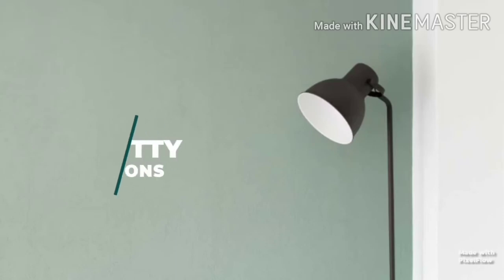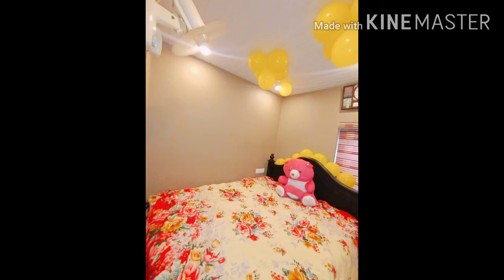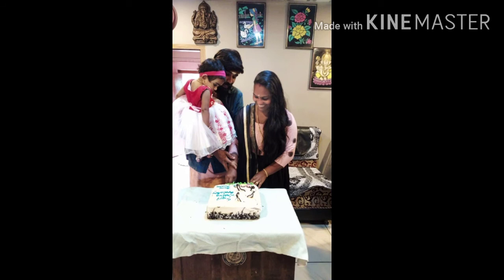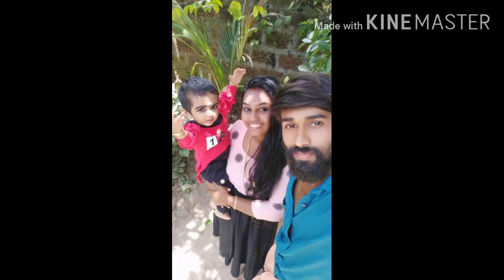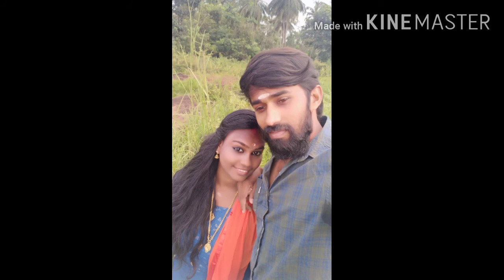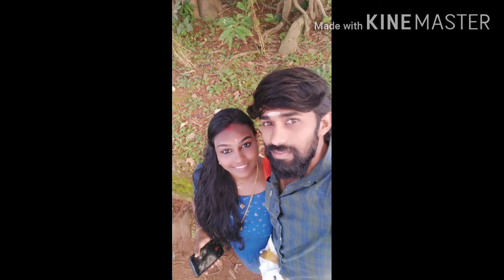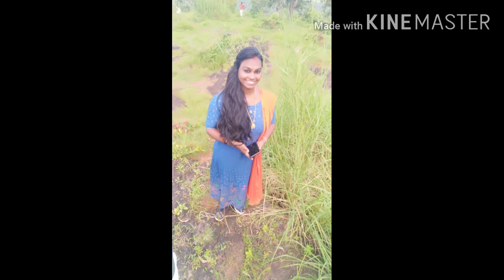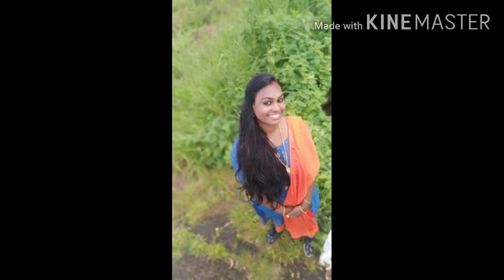our wedding anniversary vlog/onam vlog/Lachutty creations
hi frnds
 background music